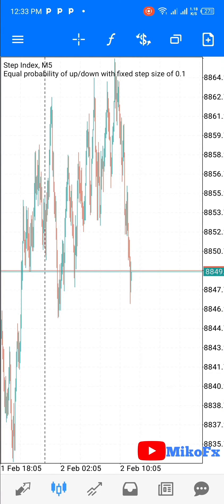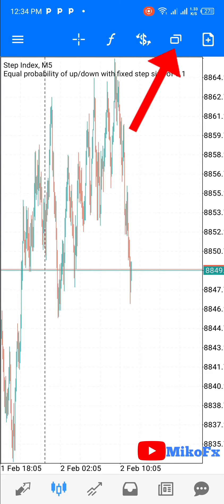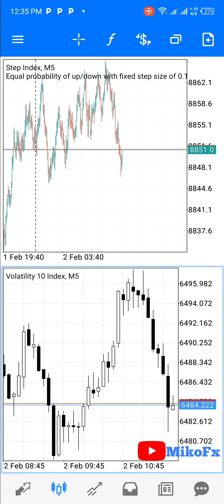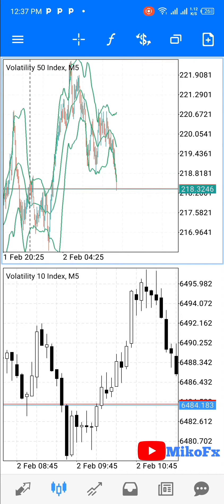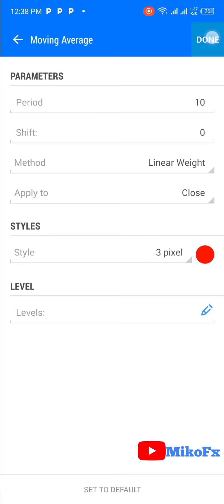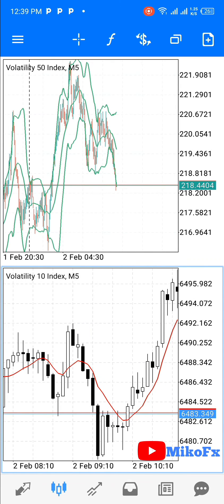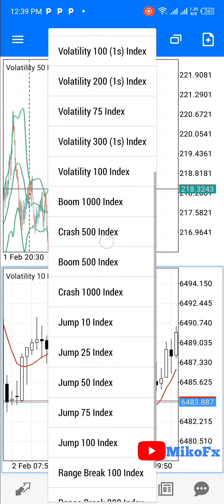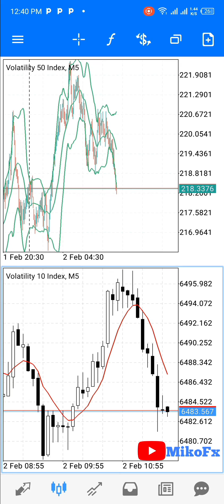How to add multiple chat windows on mobile MT5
How to add and monitor your trades on two chart windows if you are trading on android MT5